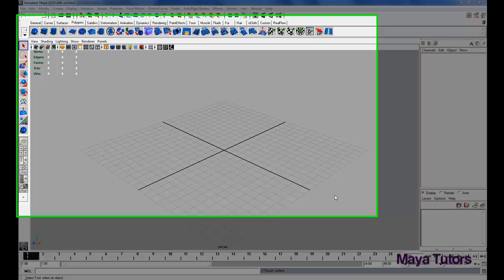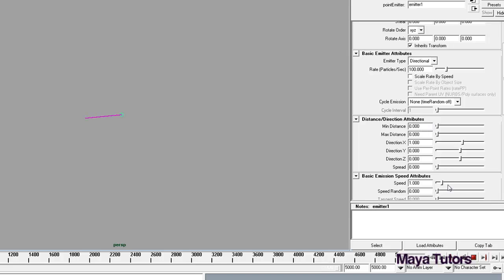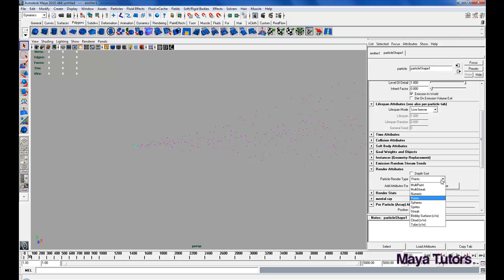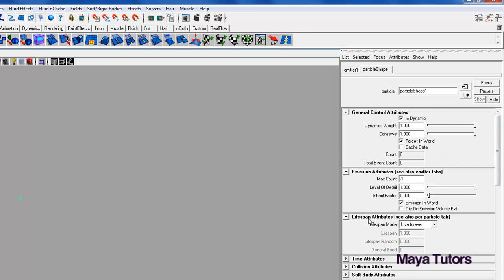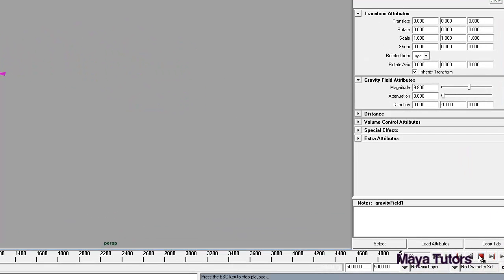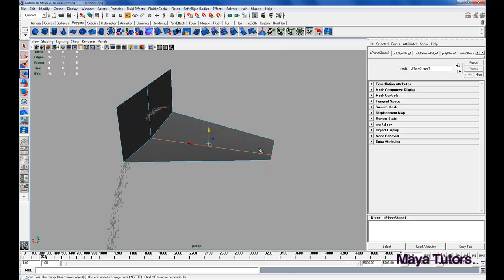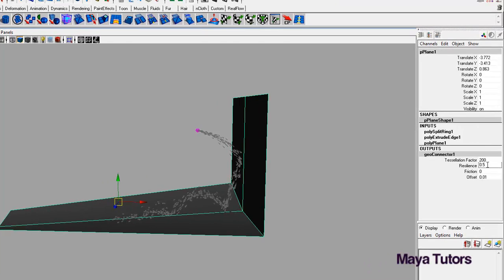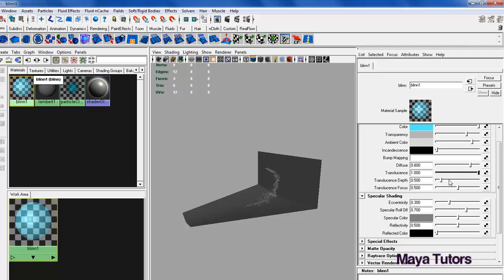Tutorial: Basic Particle systems in Maya - Making a water fountain Part 1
Hello,

In this tutorial i guide you over the basics of particle systems in maya and in doing so walk you through the creation of a basic water fountain creation.

You will learn:
Basic Emitter Properties
Basic particle properties, including render types.
Forces and Fields
Interacting with mesh
Shading

Thanks, from the team at MayaTutors